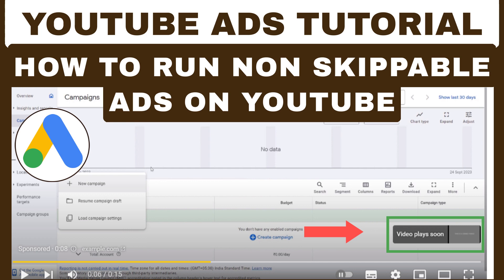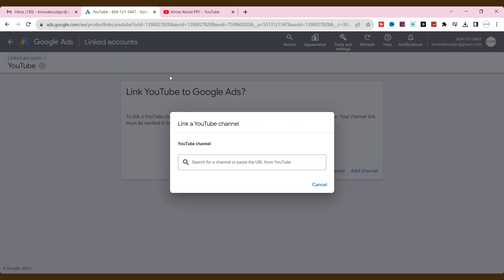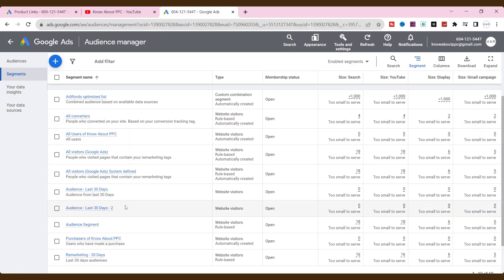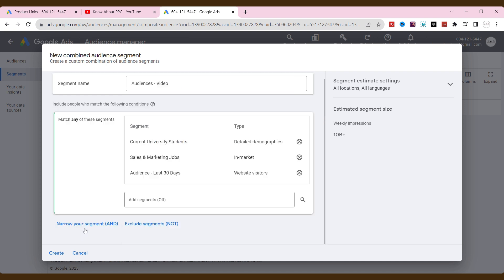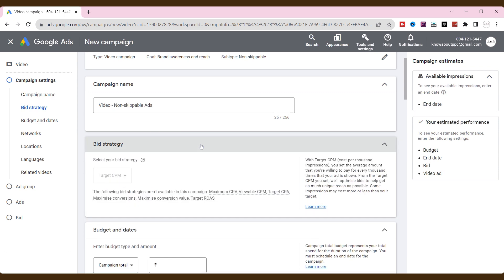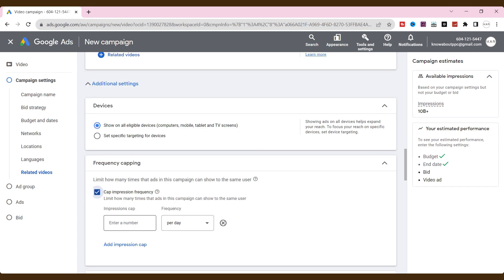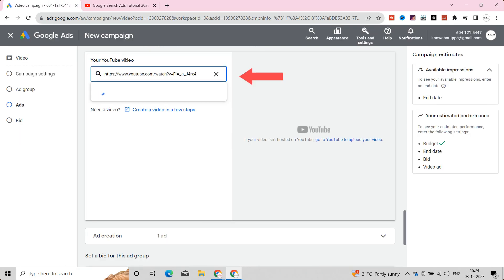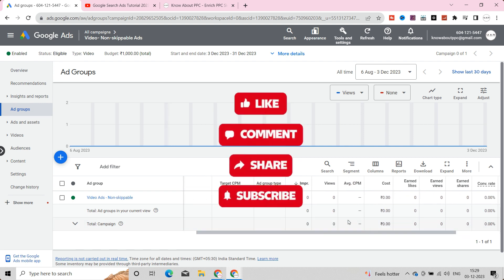YouTube Ads Tutorial | How to run Non Skippable Ads on YouTube | Know About PPC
Are you willing to reach an audience through video on YouTube? In this video, we'll walk you through the step-by-step process to set up 🎯 YouTube ads campaign and show you how to effectively use non-skippable ads on YouTube to target your audience and enhance your video's performance🚀.

🚀 *Key Points*
First, Link Google Ads with YouTube Account
Upload your targeted video on YouTube Channel
Set Up an Audience on Audience Manager
Create a Campaign based on objectives.
work on Campaign settings
At last, Enable a few columns to measure the data.